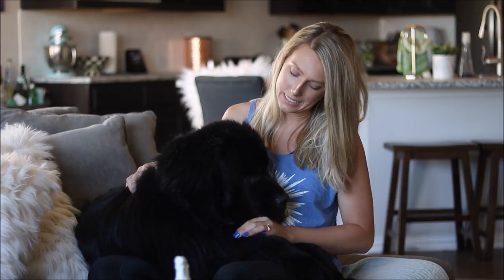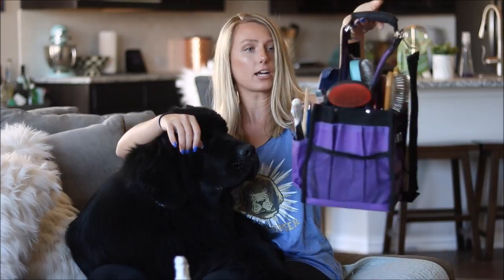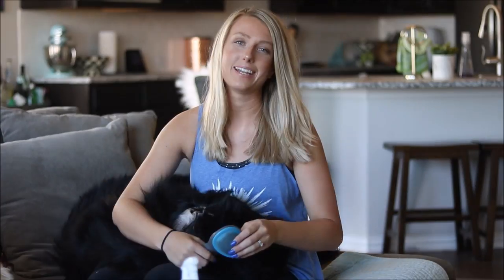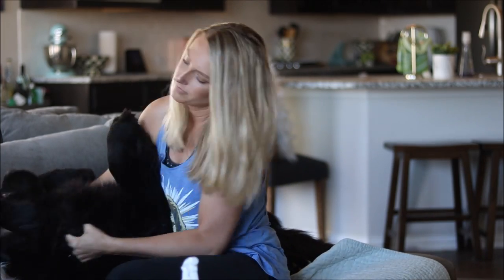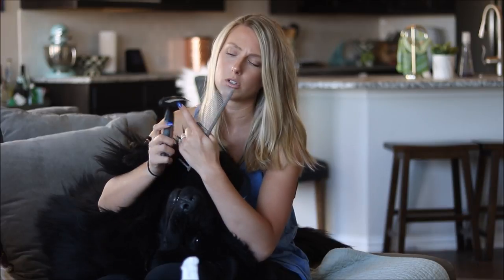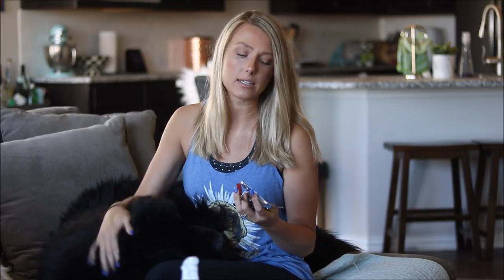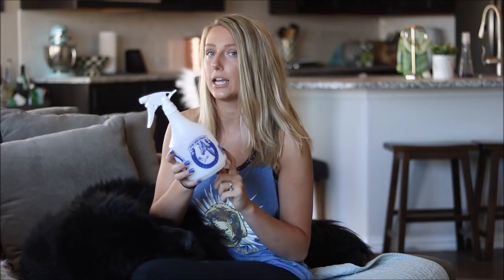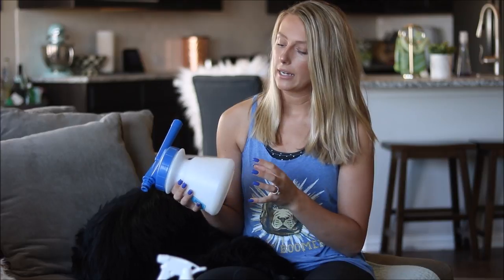WHATS IN MY GROOMING BAG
Whats in our grooming bag? Here are our current favorites in our 2018 grooming bag!

horse foamer